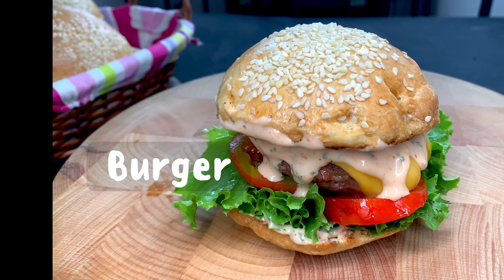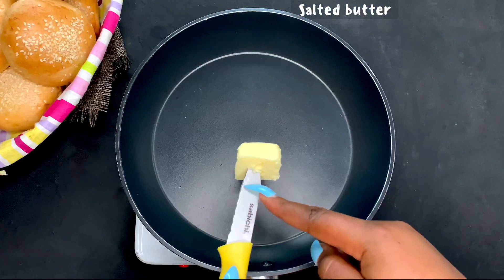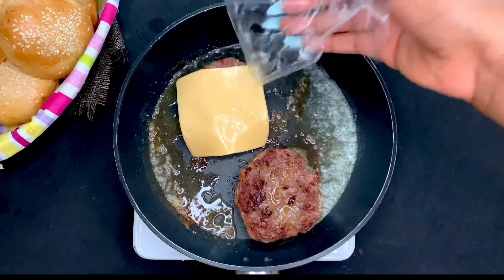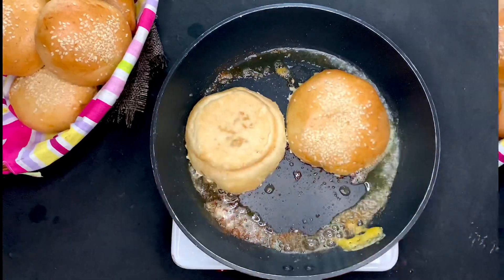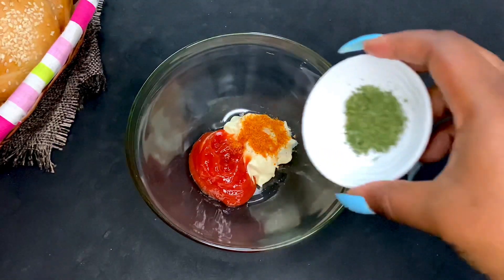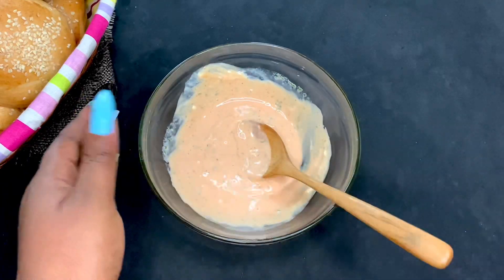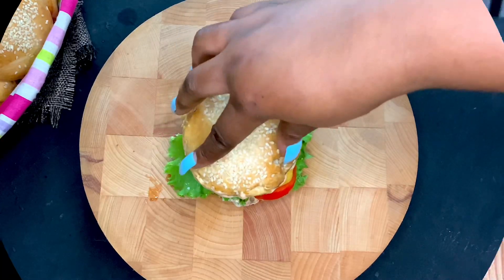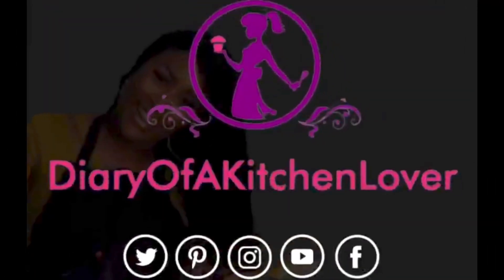EASY BURGER RECIPE | FULL RECIPE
Yes! You can make your own burger by simply following these steps. It’s very easy and tasty!